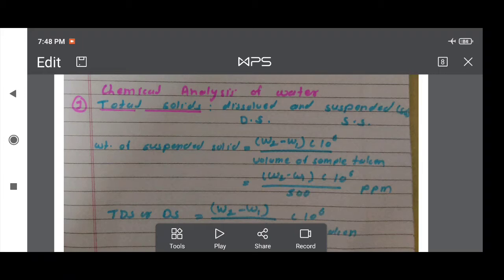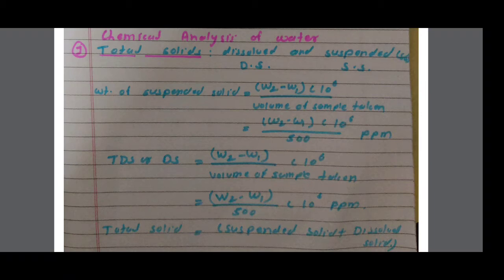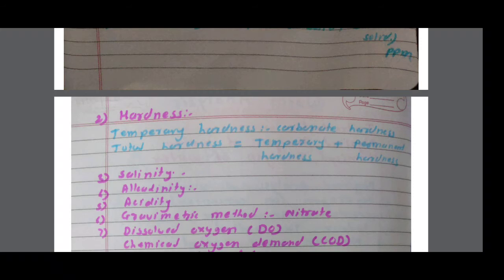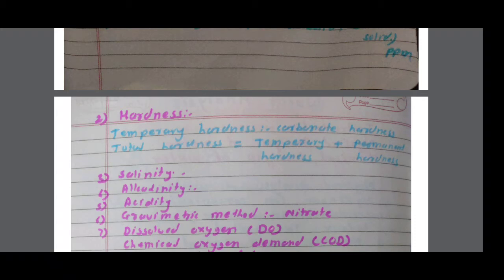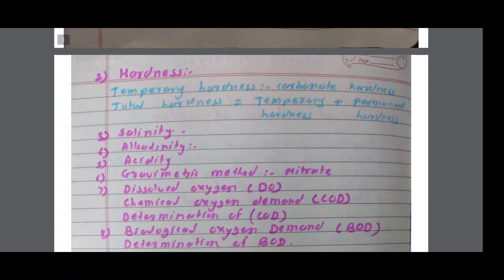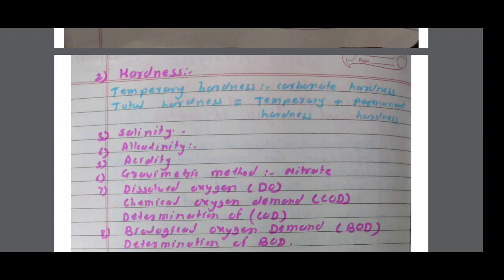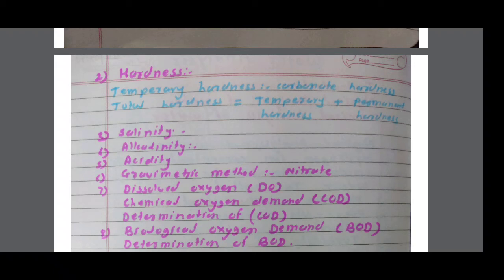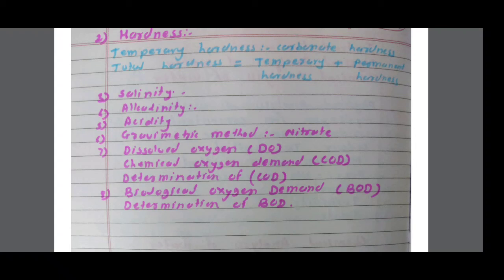Chemical Analysis of water